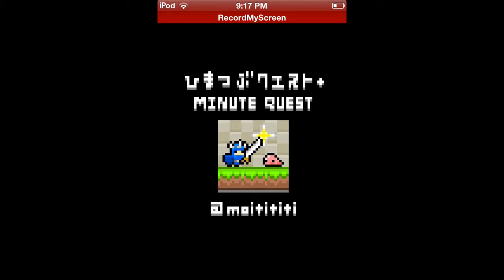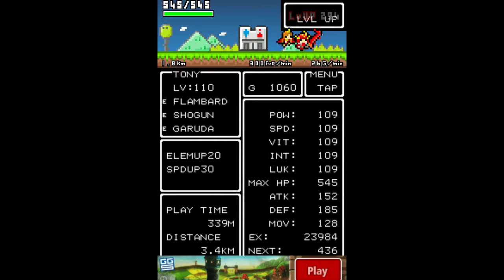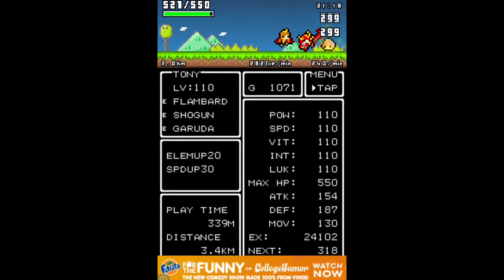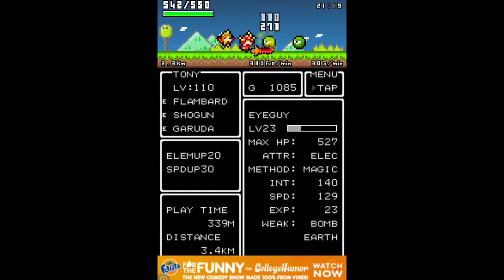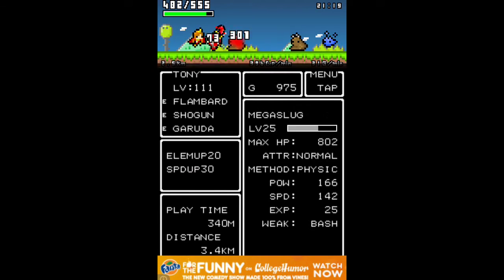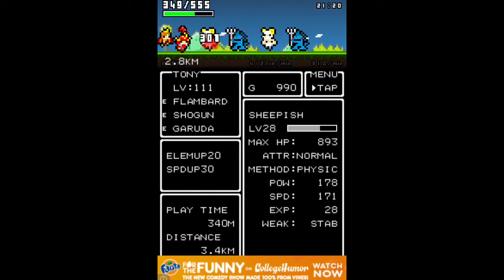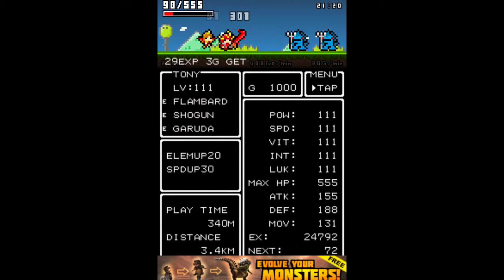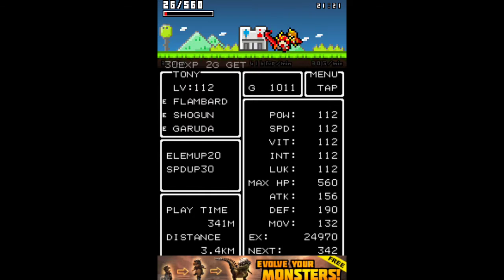Game Review/ Another update